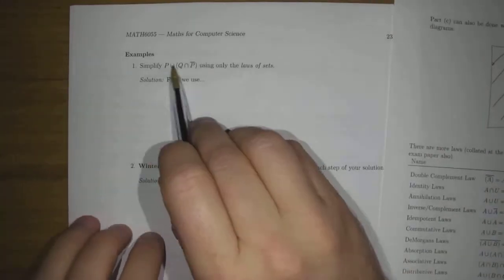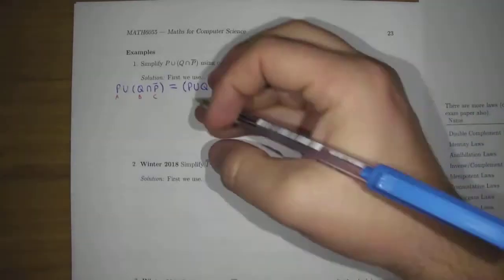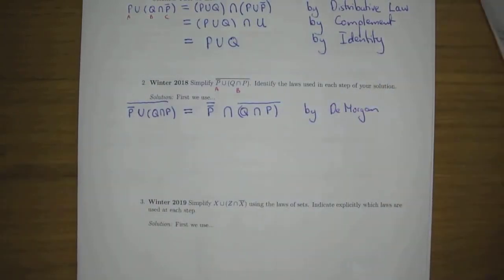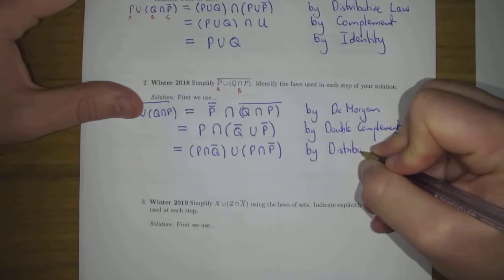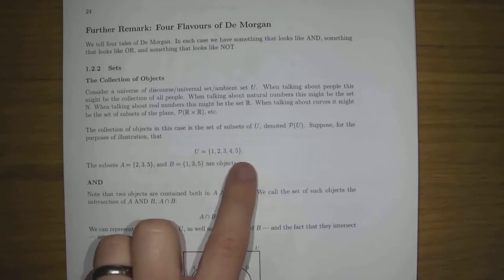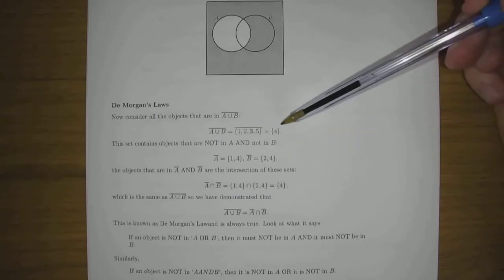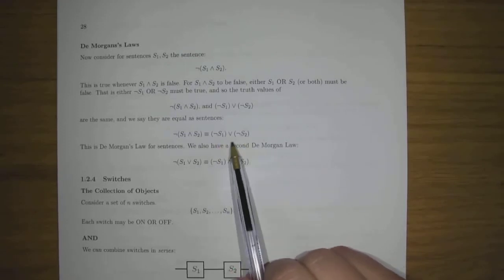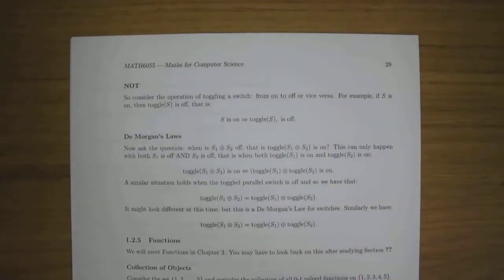Laws of Sets and Illustrations of DeMorgan's Laws